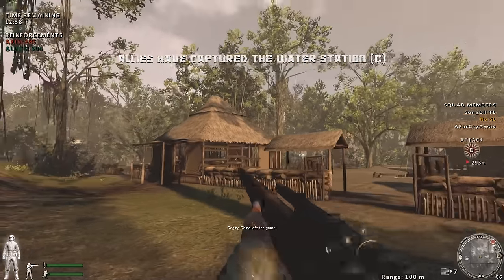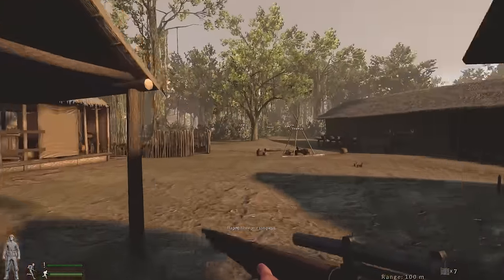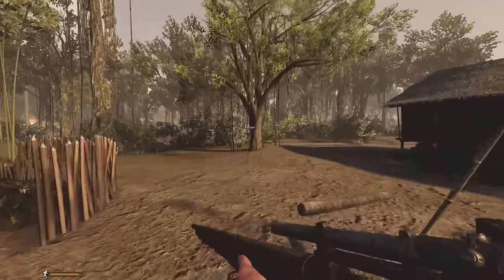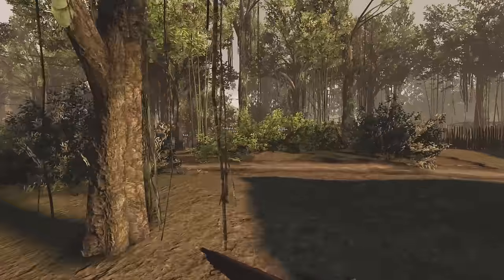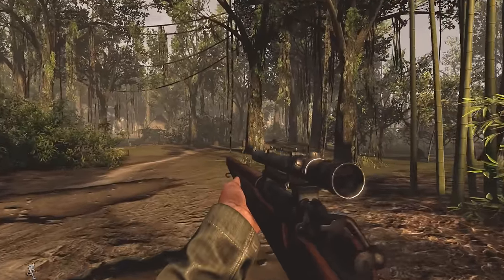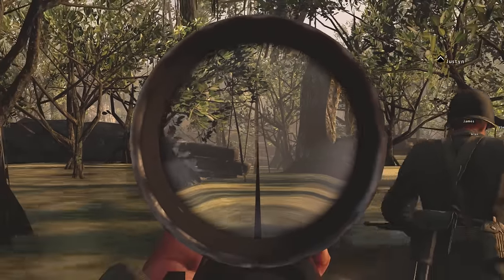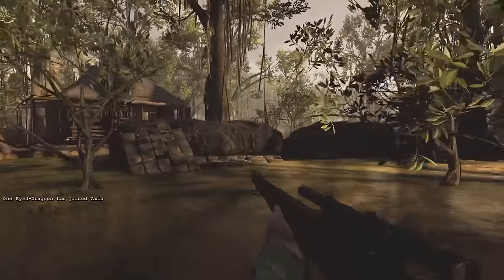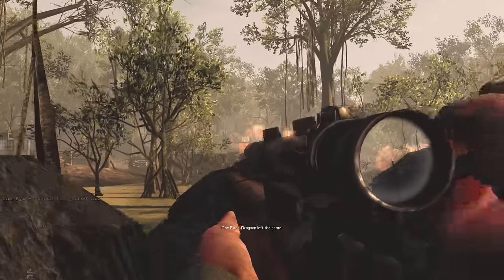Rising Storm 2: Vietnam ➤ C4 and Tripwire Traps!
Today, Tripwire Interactive ironically showed off the new tripwire traps as well as C4 for Rising Storm 2: Vietnam!